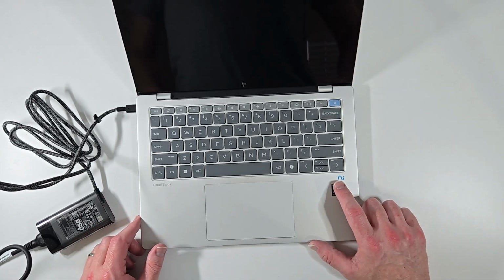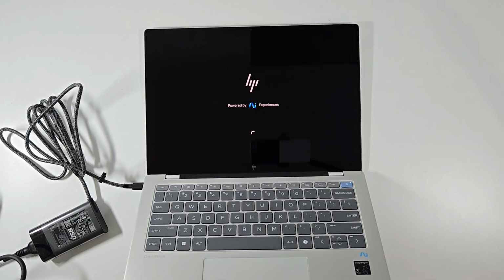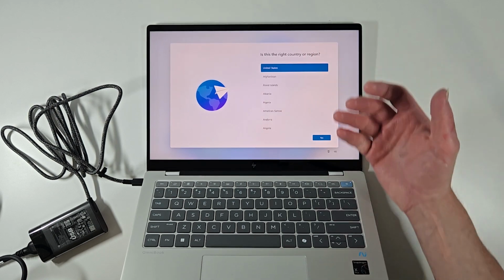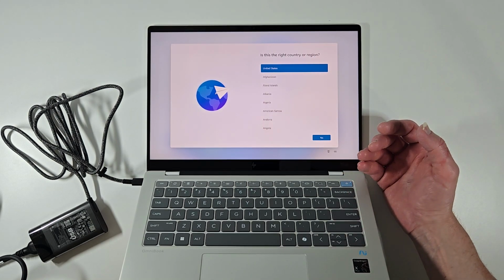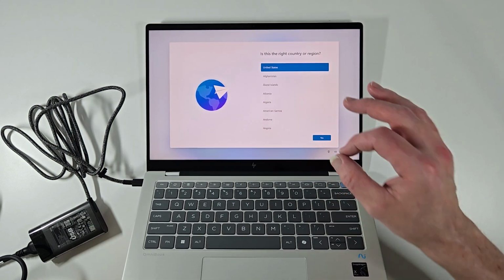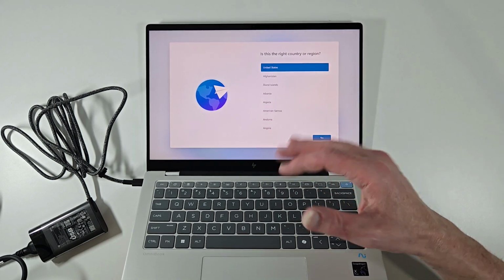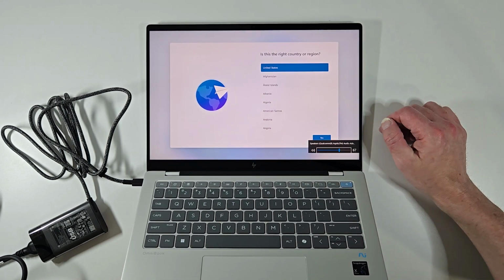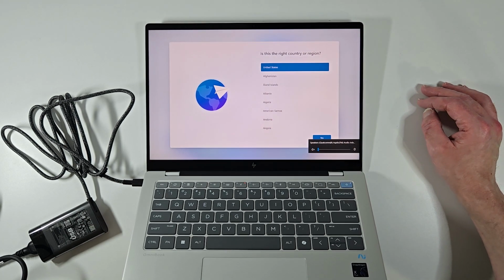HP OmniBook X Qualcomm Snapdragon X Plus Unboxing Quick Review Initial Thoughts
ABOUT eSIM STUDIOS ⬇️
Taylor Bell is the founder, creator and host of the successful eSIM Studios YouTube Channel & eSIM Studios Podcast. Mr. Bell is a graduate from the University of Houston at the Hilton Hotel & Restaurant program and holds multiple technical degrees from accredited institutions. He is a proud member of the GSM Association (GSMA) & Consumer Technology Association (CTA) as well as an attendee of the yearly Consumer Electronics Convention (CES) in Las Vegas. We are also an official partner of the YouTube Creator's Program and an official partner of the Google Pixel SuperFans membership group.